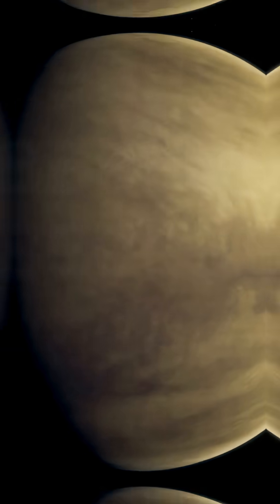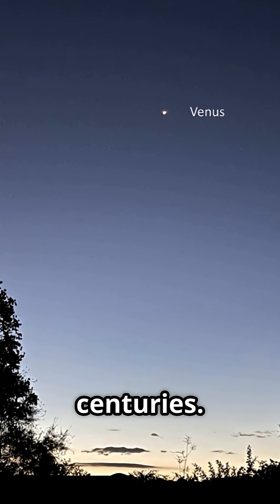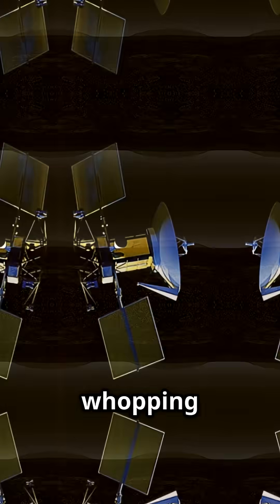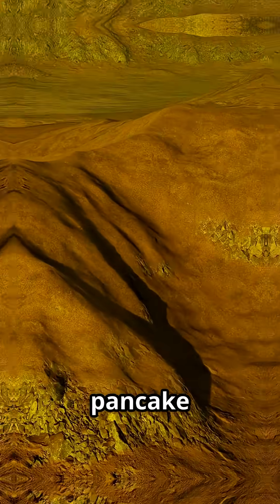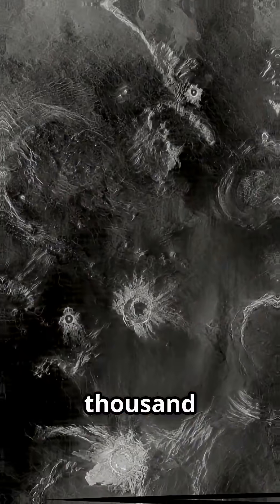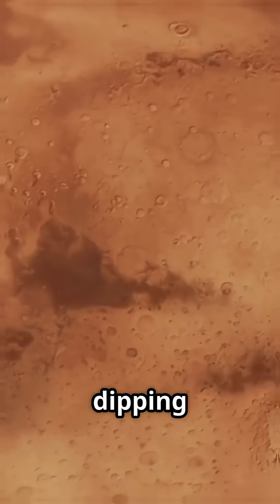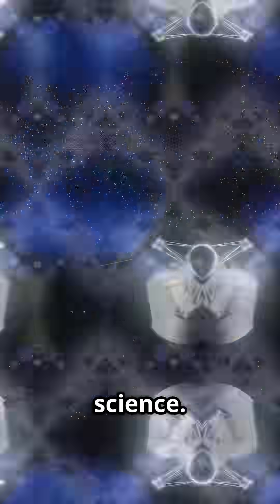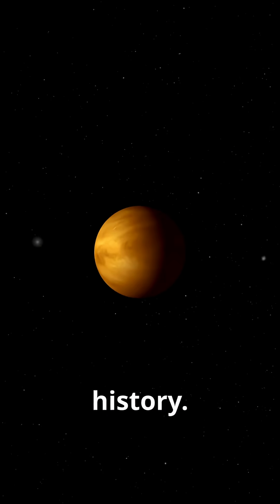Magellan Mission: Venus Revealed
Uncover Venus like never before in NASA’s groundbreaking Magellan mission!

Launched in 1989, Magellan pierced Venus’s dense clouds using radar, revealing a volcanic, cratered landscape hidden for centuries.

Discover how recycled tech from Voyager and Galileo fueled this shuttle-launched pioneer, which mapped 98% of Venus’s surface with unprecedented detail.

From giant lava plains and pancake domes to innovative aerobraking maneuvers, Magellan transformed our understanding of Earth’s mysterious twin.

Perfect for space enthusiasts craving a thrilling discovery journey.

OUTLINE:

00:00:00 Magellan Mission: Venus Revealed